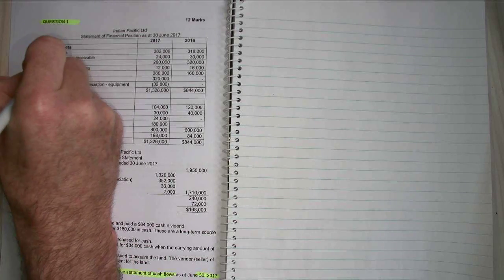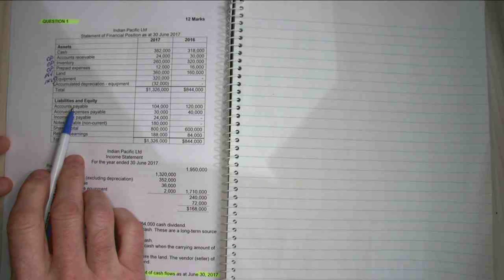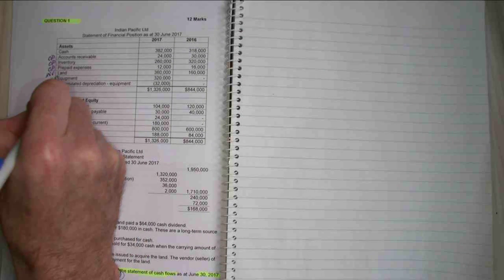2017 1 Cash flow operating activities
This is the exam question from the 2017 first semester exam. It covers the direct method for calculating cash flow. It is for Operating activities